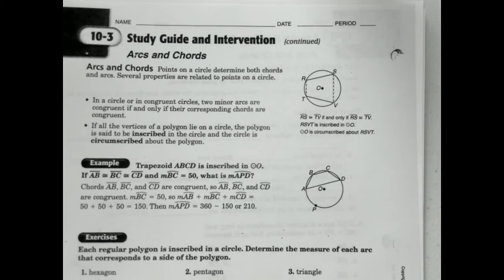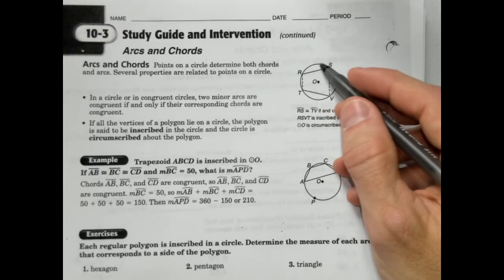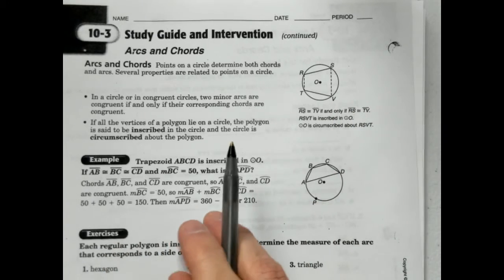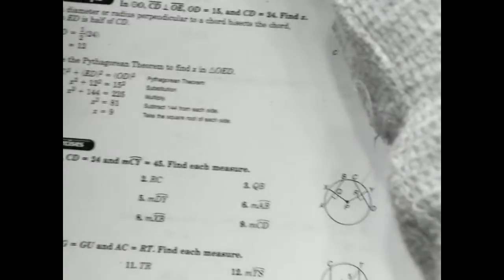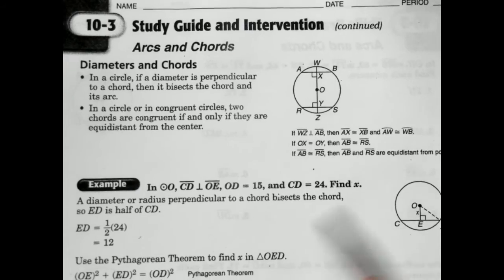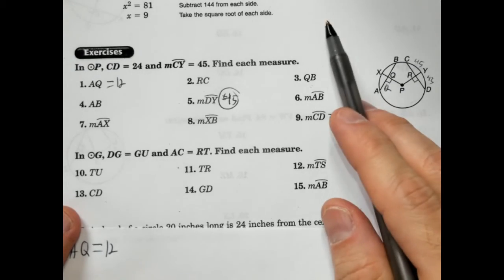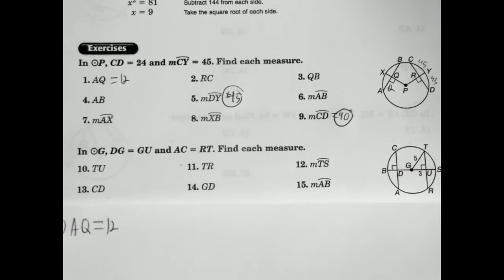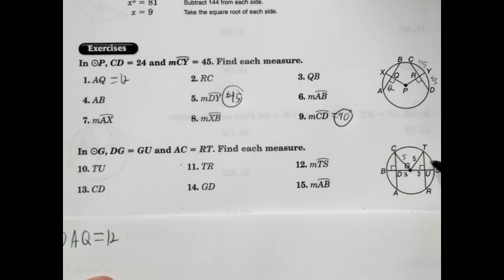8-3 Study Guide and Intervention: Arcs and Chords